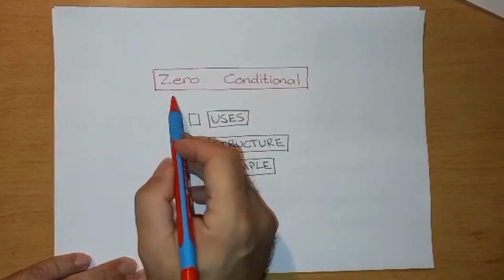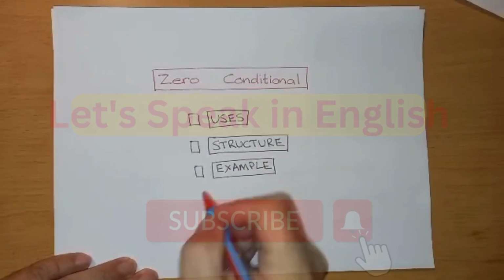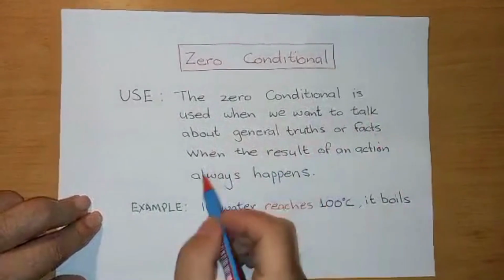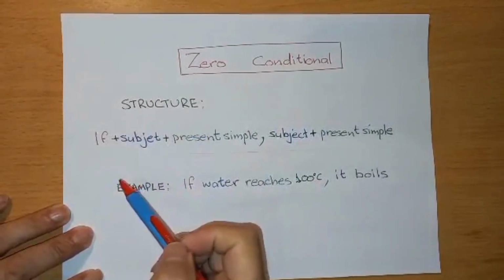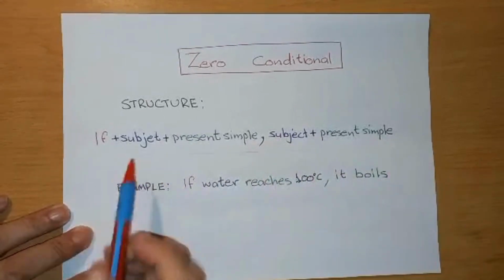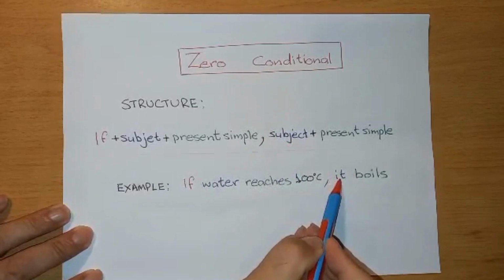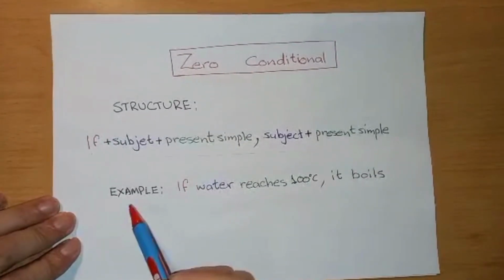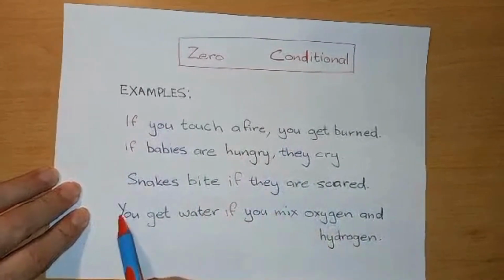Mastering the Zero Conditional: How to Use It Like a Pro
Are you struggling to understand and use the zero conditional in English? Look no further! In this video, we'll break down the zero conditional and show you how to use it correctly in your everyday conversations. We'll start by explaining what the zero conditional is and when to use it. Then, we'll give you plenty of examples and practice exercises to help you master this important grammar point. By the end of this video, you'll be able to confidently use the zero conditional in your own sentences and impress your friends and colleagues with your English skills. So, what are you waiting for? Let's dive in and start learning!